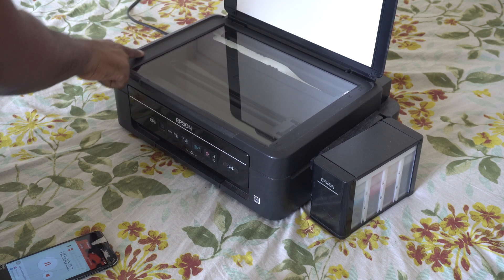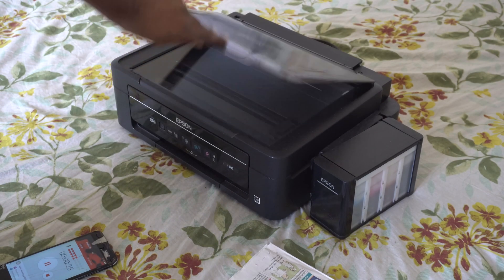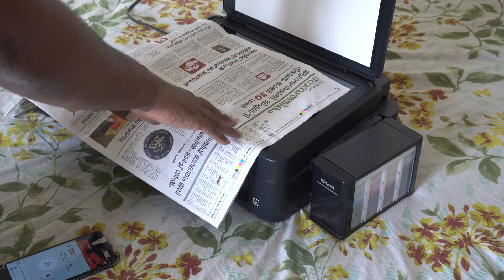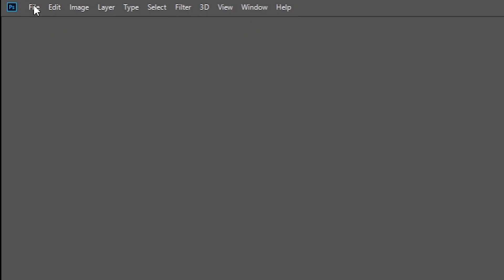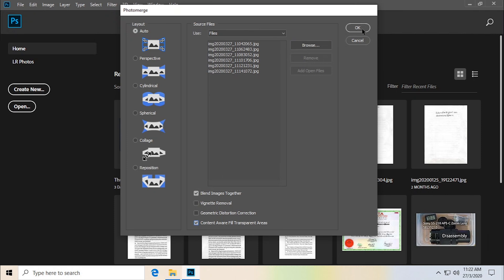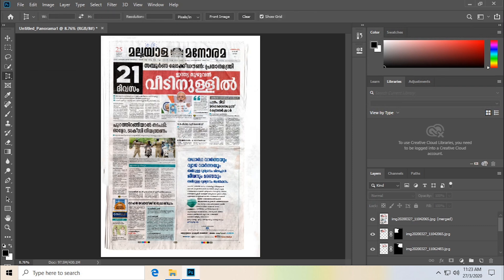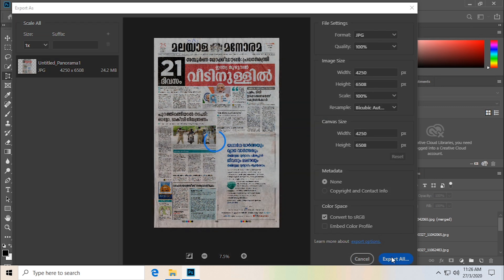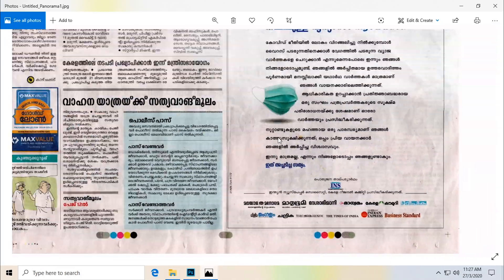How to Scan Large Documents on a Standard Home Printer Scanner [Photoshop Required]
In this video I show you how to merge serval scans of different portions of a document into one using Adobe Photoshop. This way even on a tiny home printer-scanner combo machine you can  large documents.